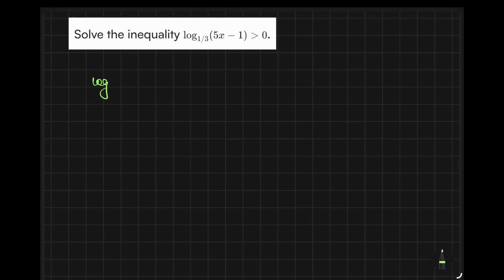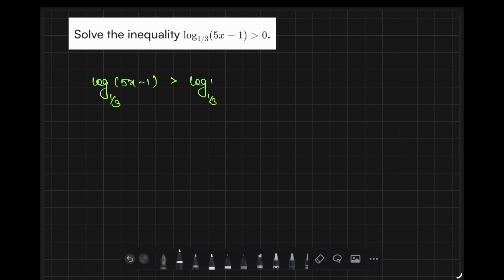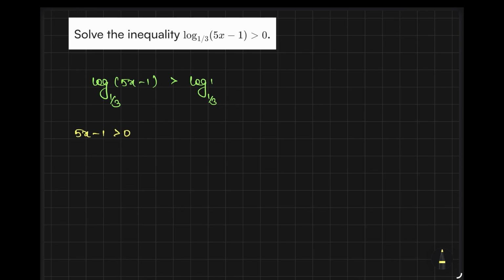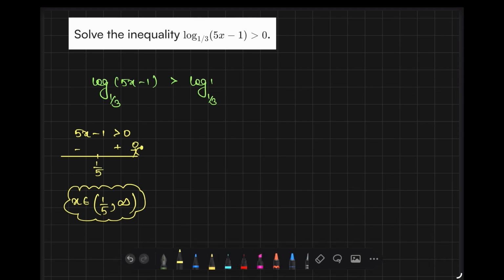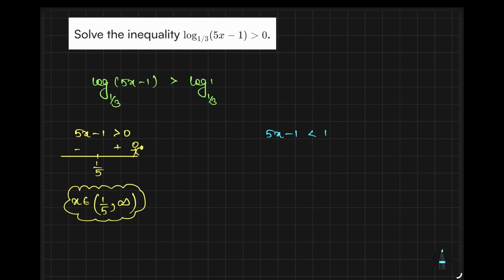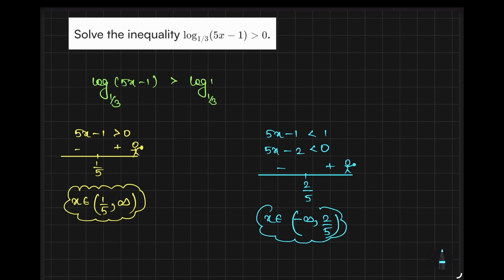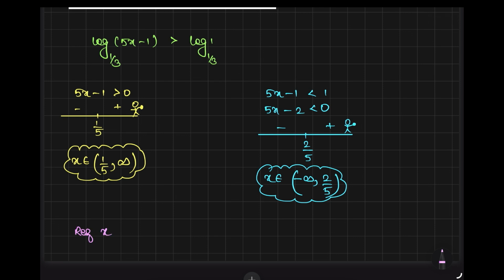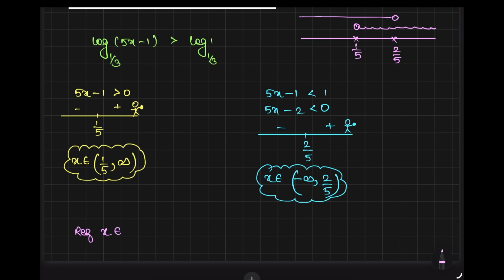C3_Solve the inequality log(5x-1) greater then 0